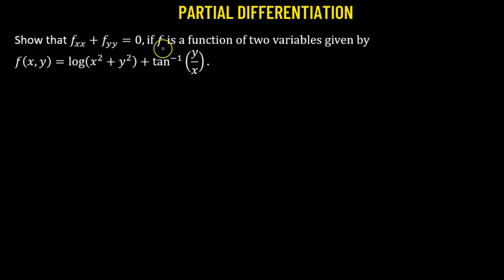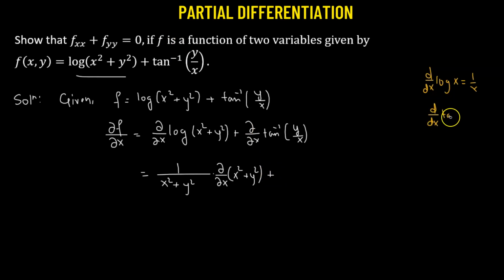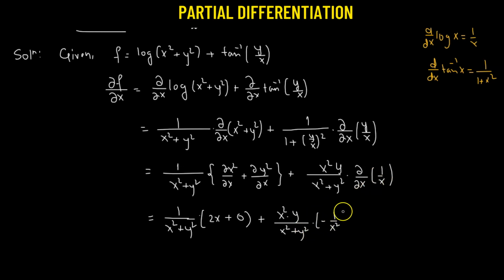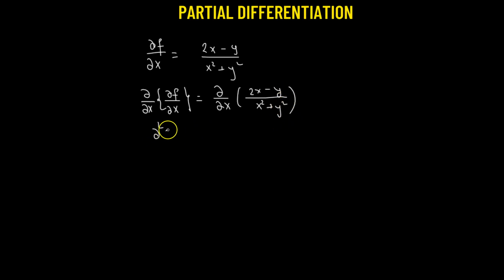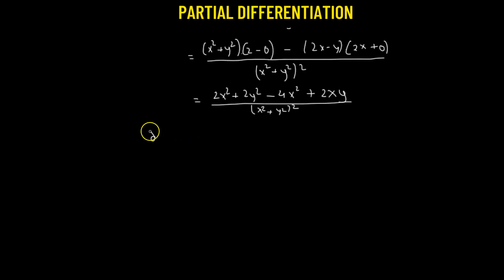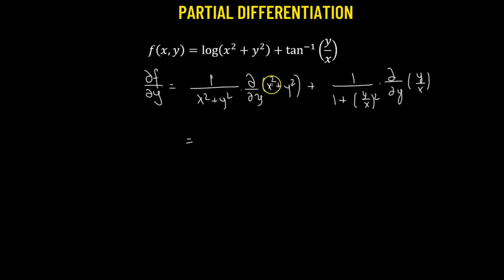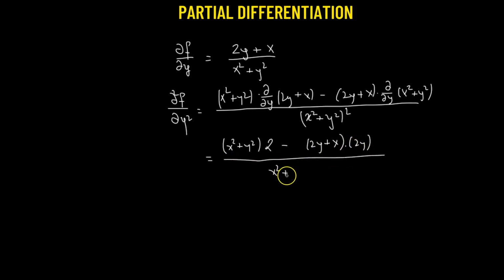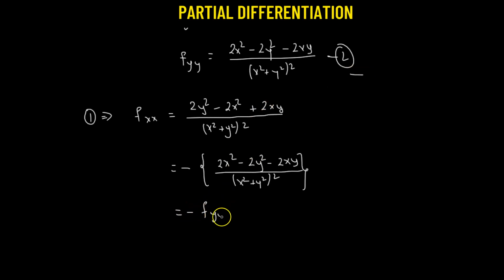2.23 | Partial Differentiation | Problems On Partial Differentiation